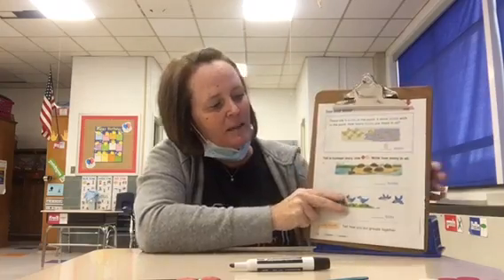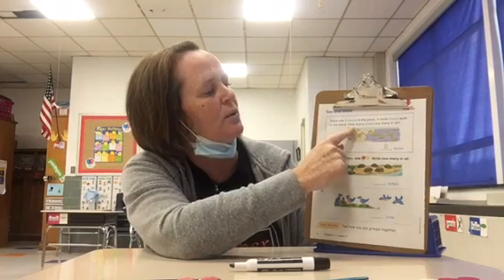Math Ch 1; Lesson 1 Addition Stories